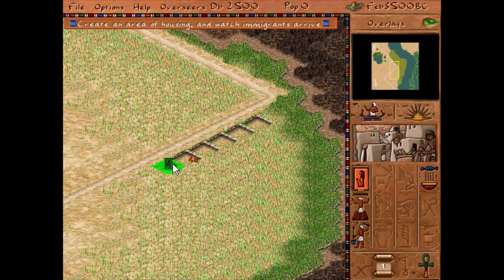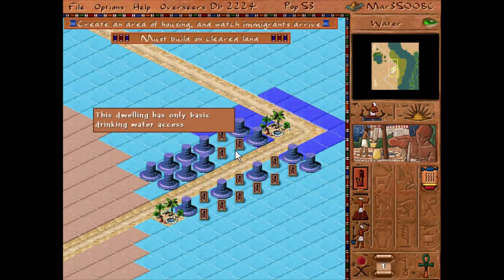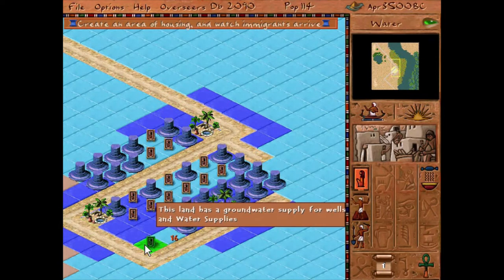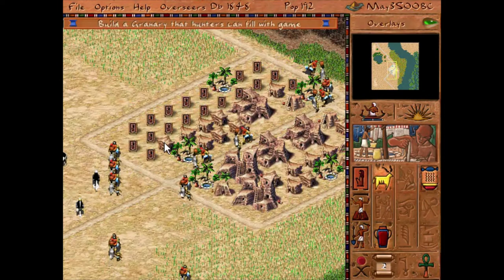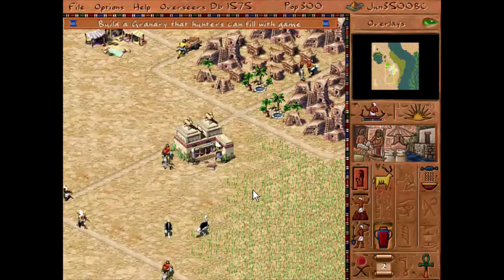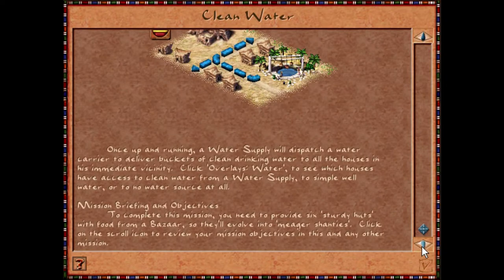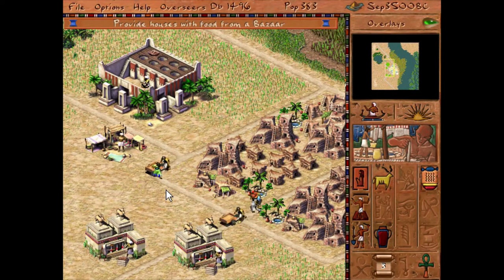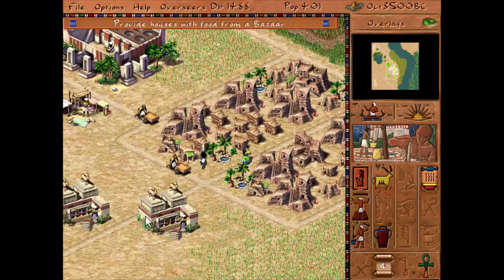Pharoah + Cleopatra | The Pre-dynastic Period | Nubt / Naqada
Immerse yourself in Ancient Egypt from the age of the great pyramids to the final years of the New Kingdom. Govern all aspects of the exotic Egyptian, culture from religion to trading with distant cities. Cultivate vast farms in the Nile valley and discover the important role this river, with its unpredictable floods, played in the life of the Egyptians. Stone by stone, erect giant monuments - from the Sphinx, to the lighthouse and library of Alexandria.

Manage your city poorly and you shall watch it burn, be pillaged or collapse in economic ruin. Manage it well and ultimately the greatest Egyptian structures will be built in your honor. Your rule will span generations, until your dynasty, your royal bloodline produces a Pharaoh!